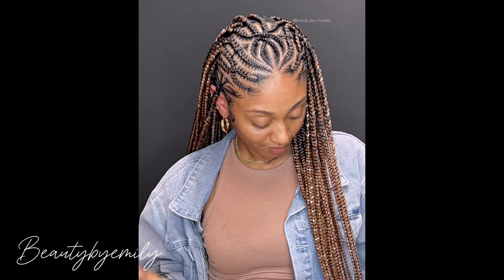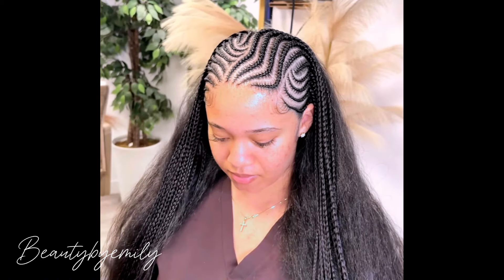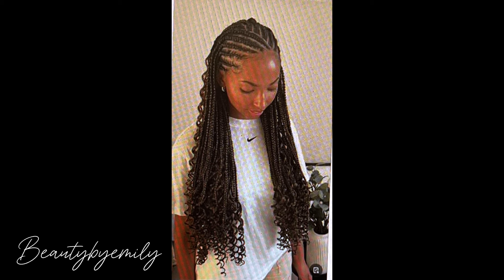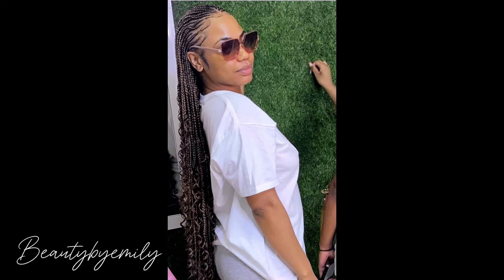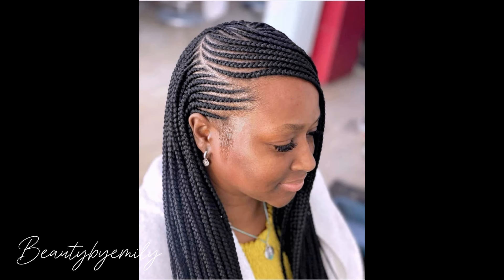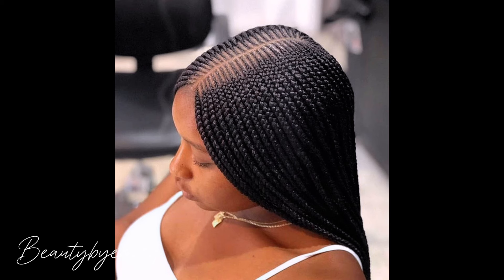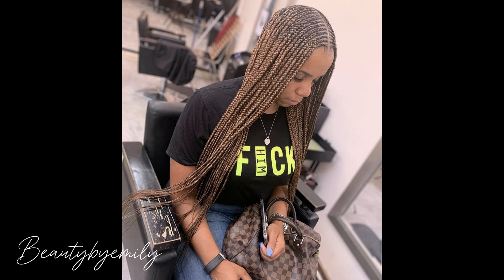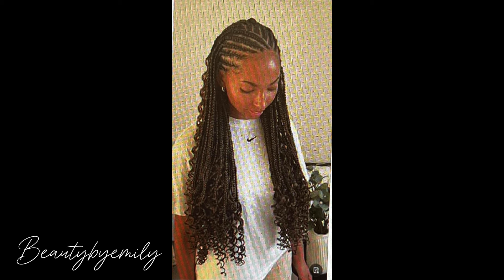Beautiful Two-Step Braids Hairstyles for Black Women | Trendy Two steps braids hair styles for women